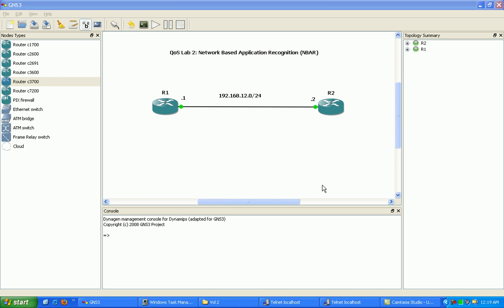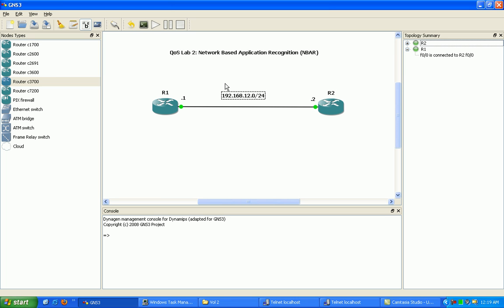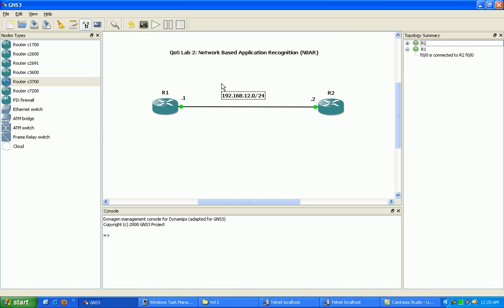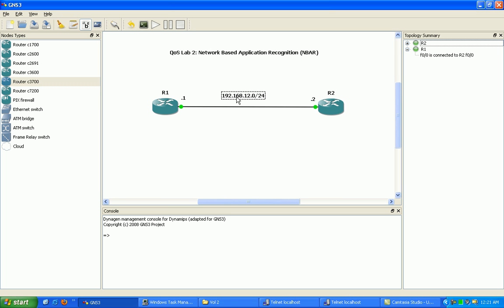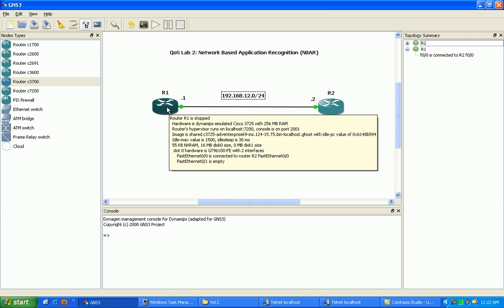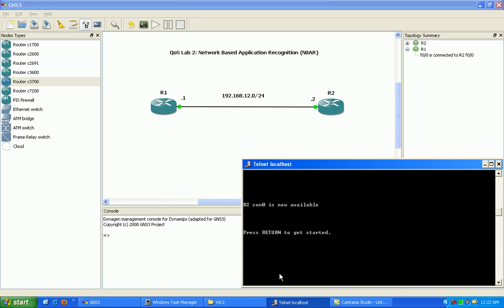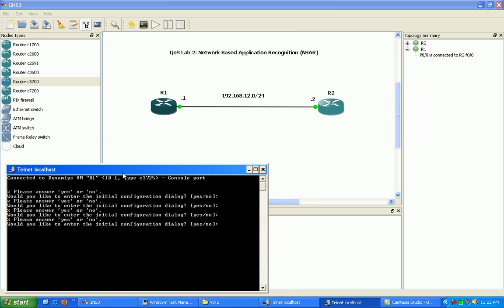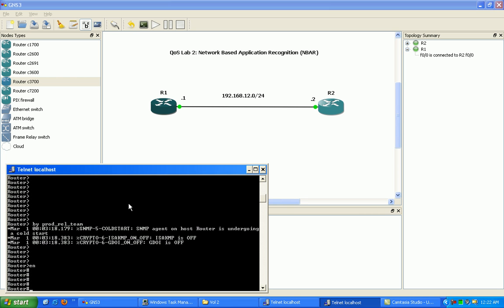Quality of Service QoS Lab 2 IP Network Based Application Recognition NBAR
In this video I configure the following:

* IP Network Based Application Recognition (NBAR)
* Explain in detail how to implement NBAR and how it can be used proactively to discover Applications and Protocols that are running on or through a specific interface
* Explain Packet Description Language Module (PDLM) and how it can be used in NBAR
* Explain in detail the "Match Protocol" Class map statement and how it is related to NBAR